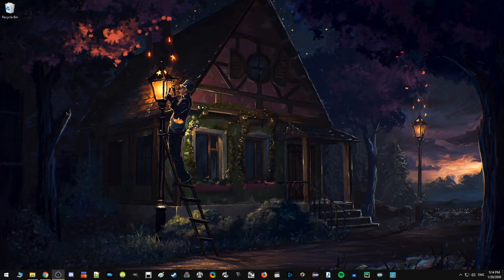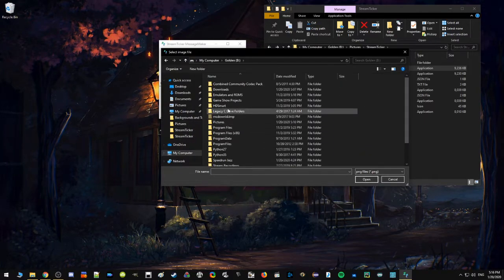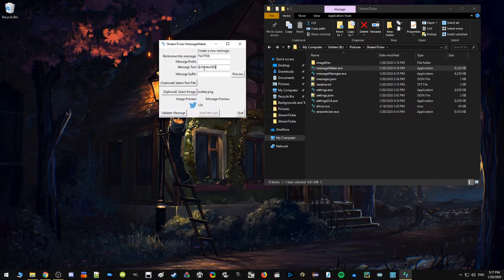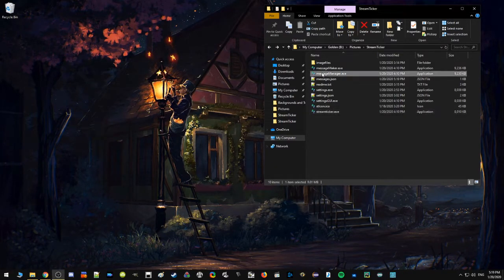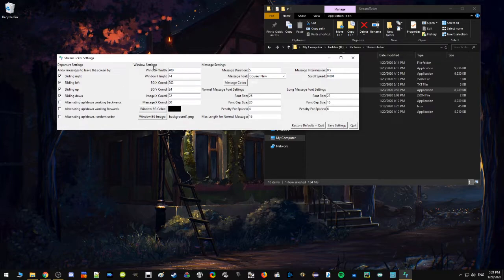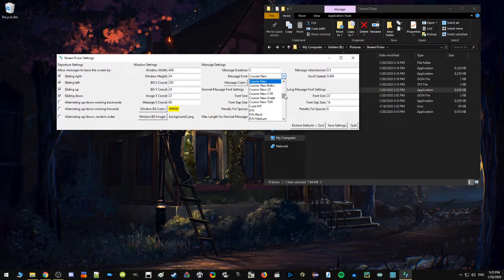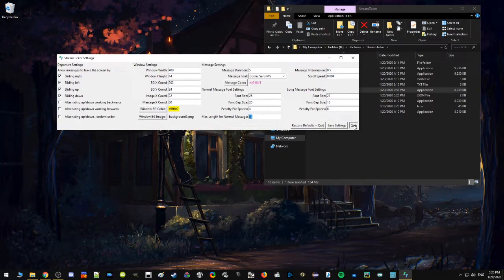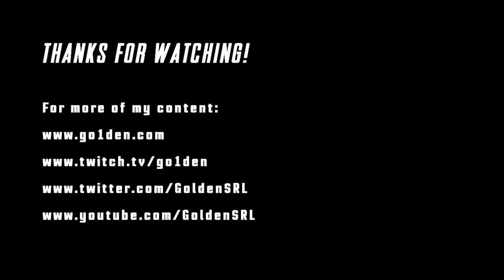Introducing StreamTicker: a highly customizable display window for streamers